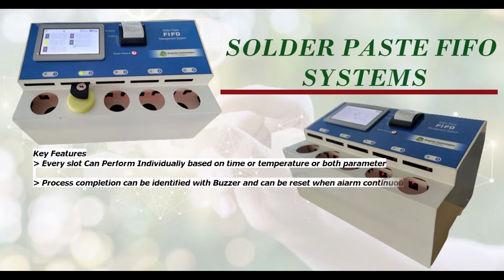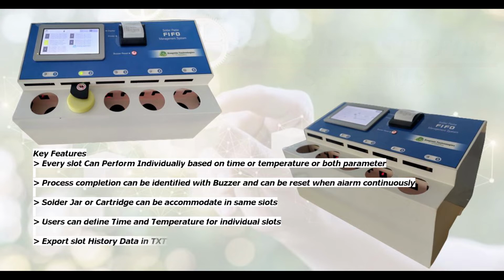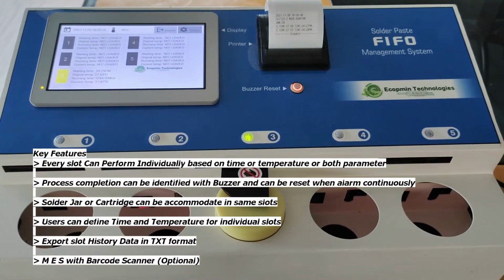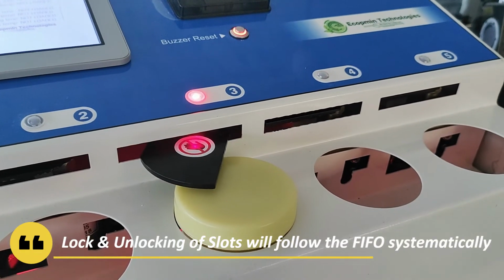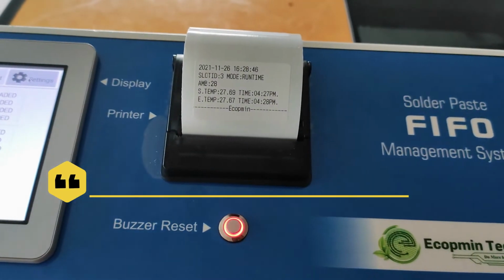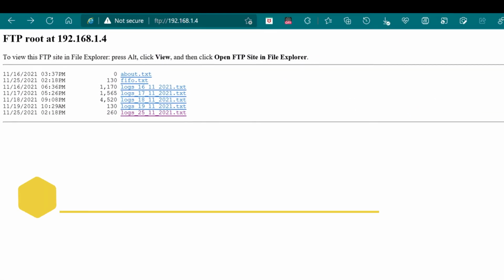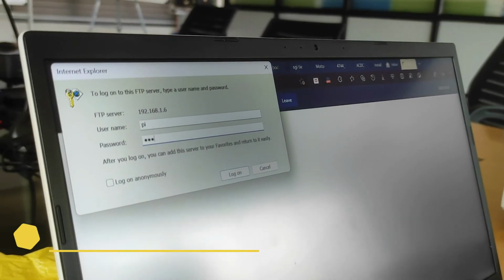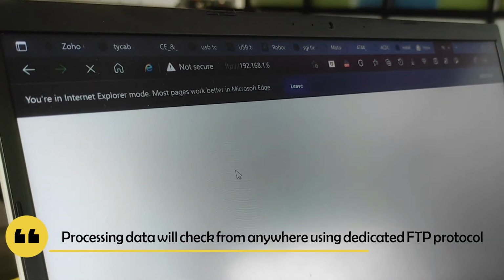Solder paste FIFO machine (Thawing time controller)with MES